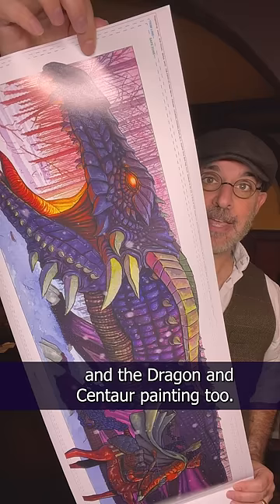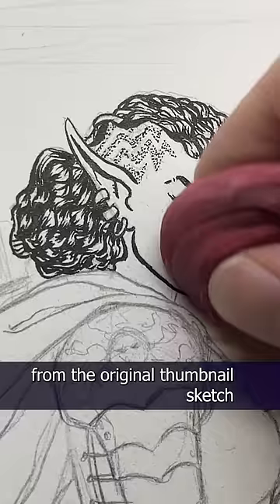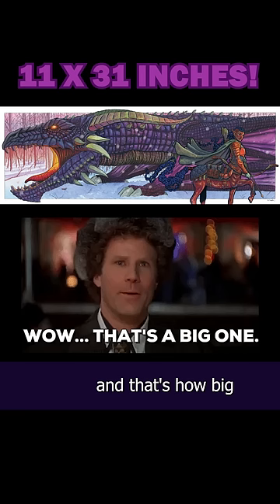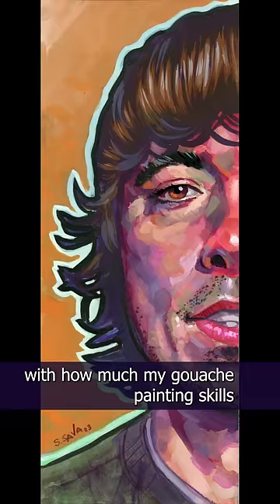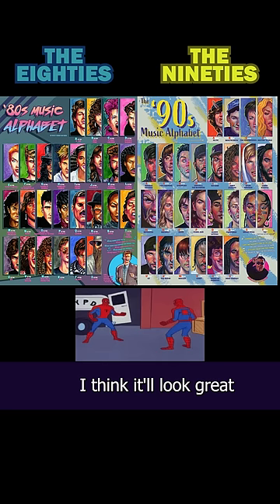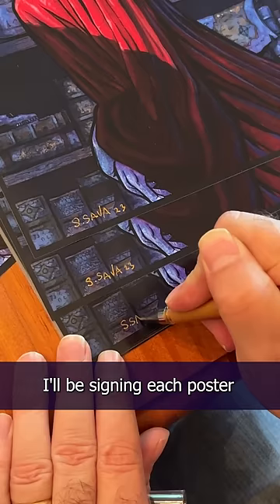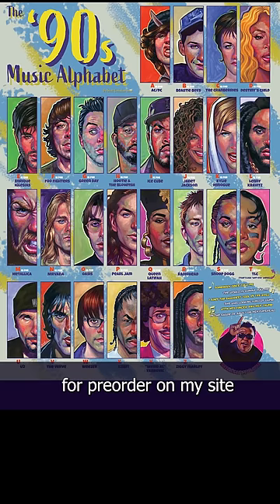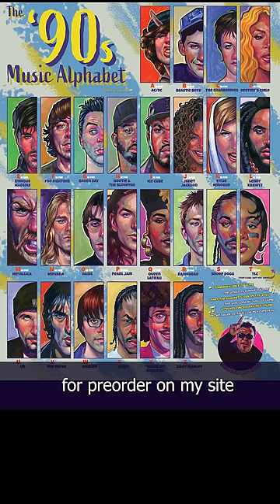Guess What?? You Can Preorder the Dragon and Centaur and Nineties Music Alphabet Posters!!